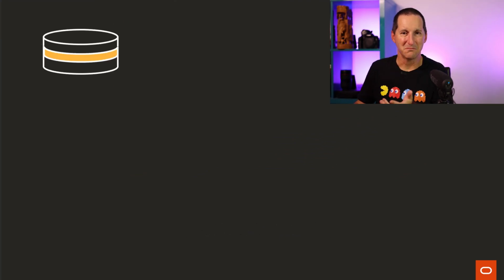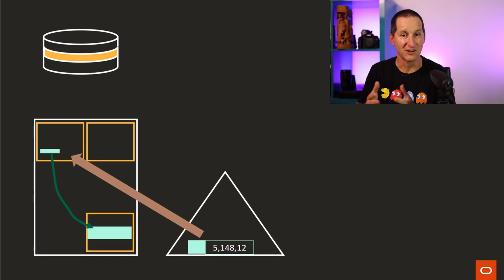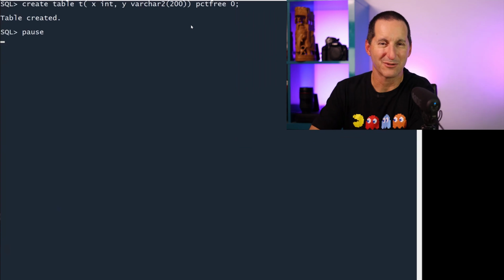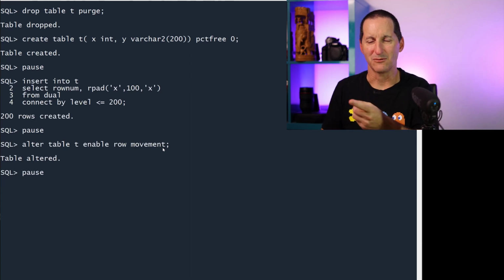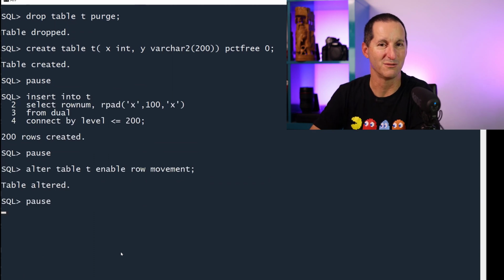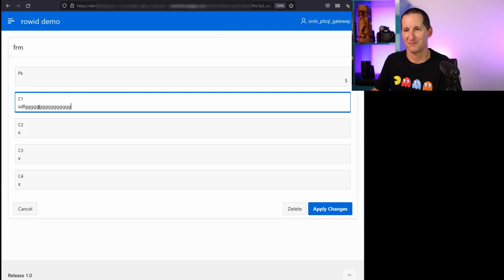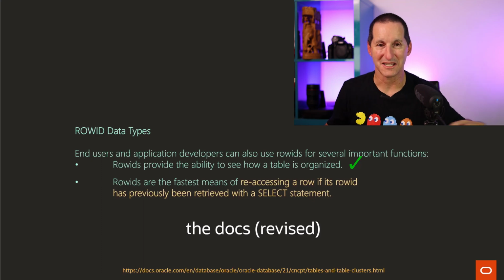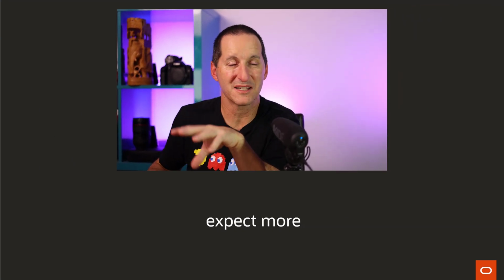Think you know how the ROWID works? Think again!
The days of the ROWID being a static value for a given row are a thing of the past. Let's take a look at how the ROWID might change automatically without any user initiated operation, and the implications it might have for your applications.

The Podcast!